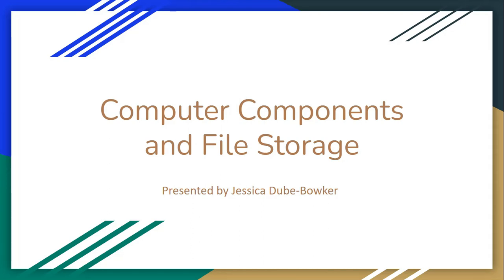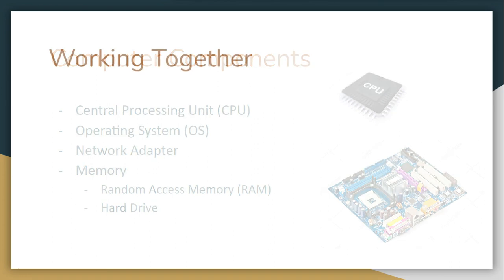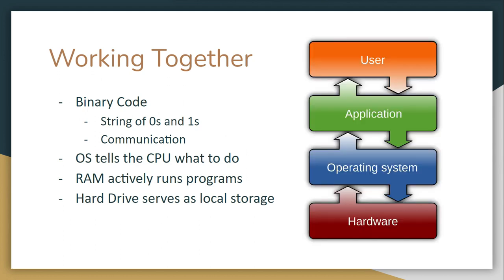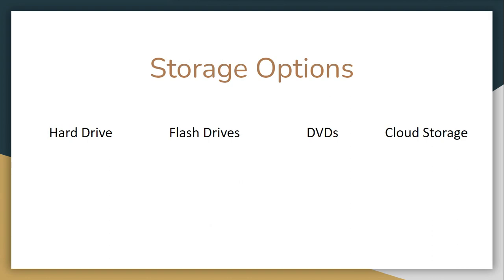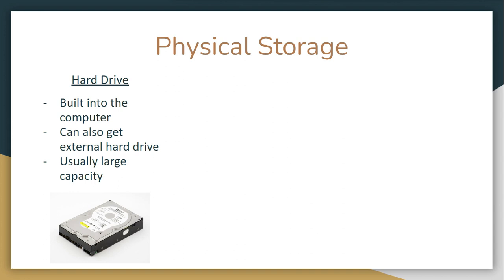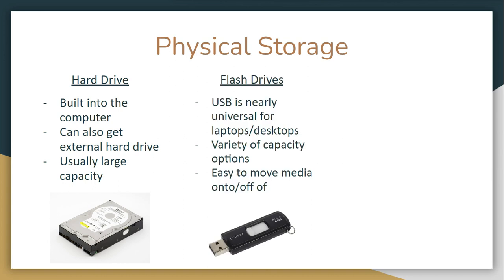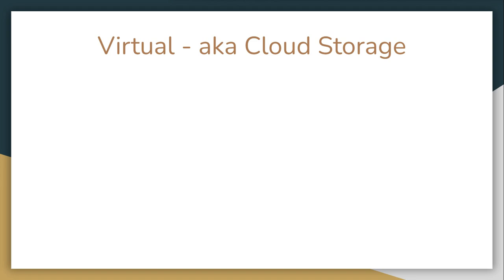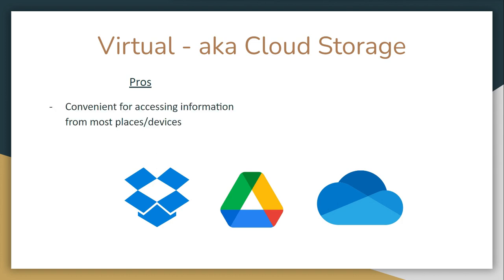Computer Components & File Storage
This project was completed for the Selection & Development of Digital Tools course as part of my School Media Specialist Certification Program.